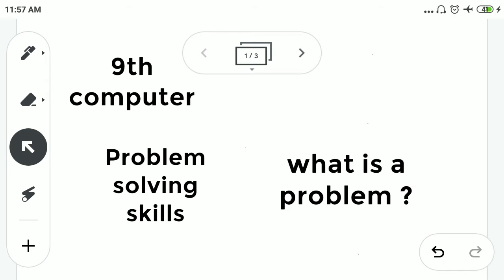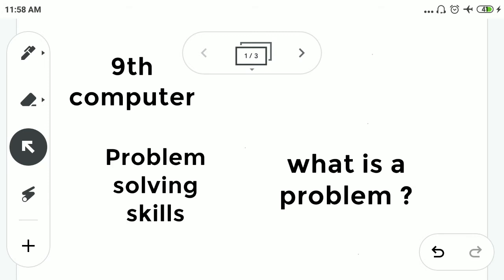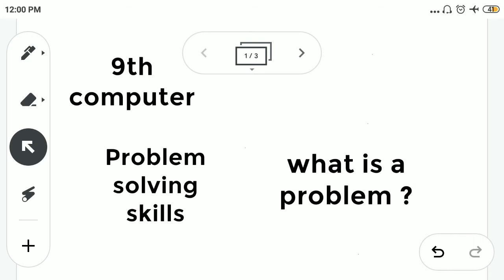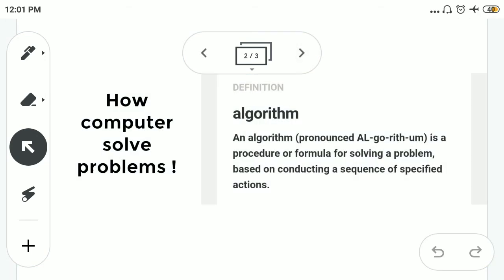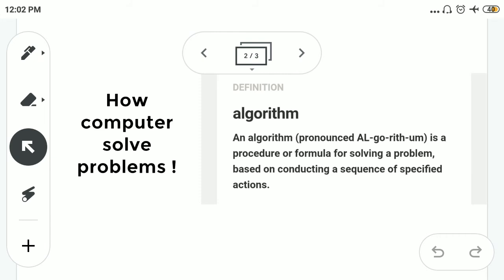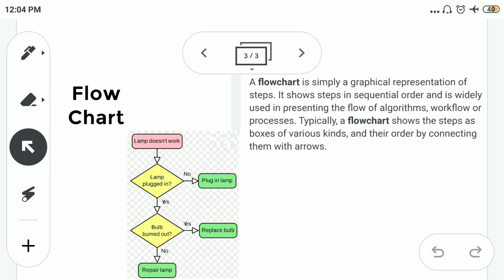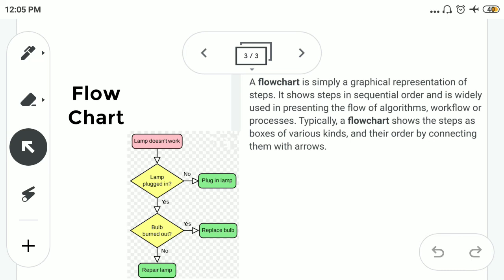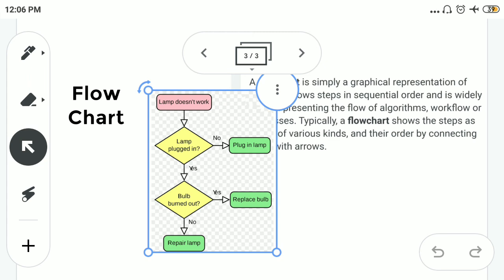9th computer|| algorithm, flow chart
9th computer